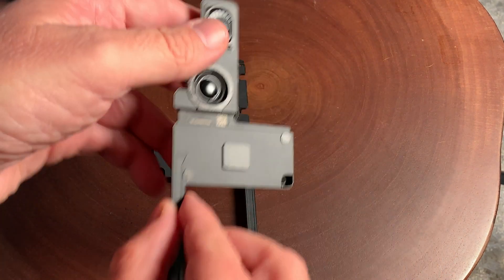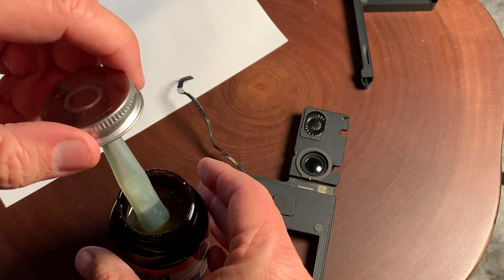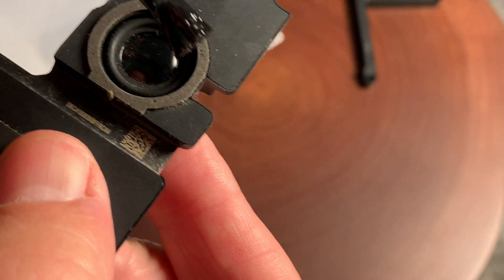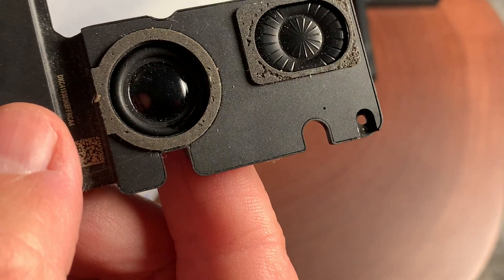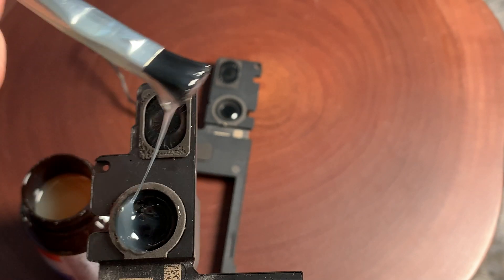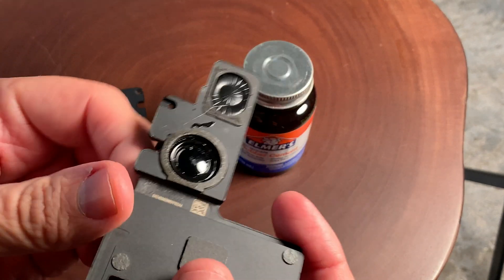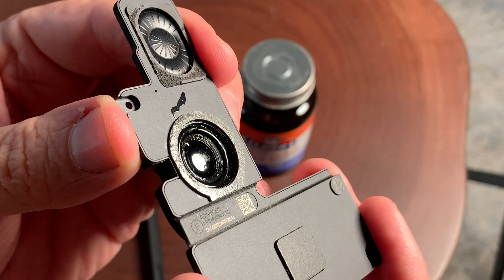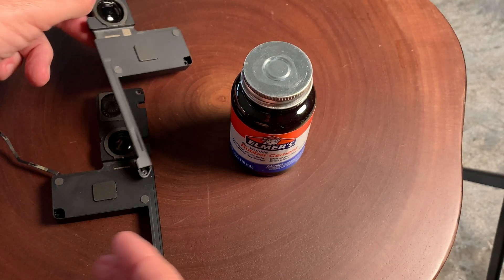Apple MacBook Pro Speaker Repair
Quick fix for damaged speakers